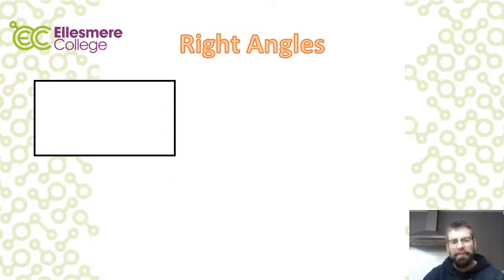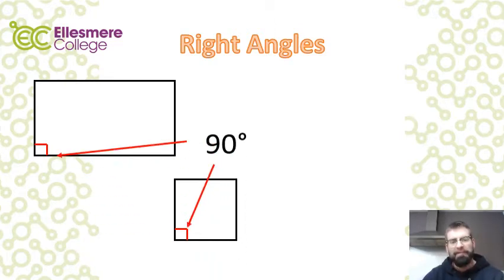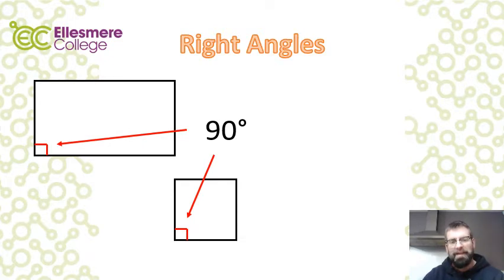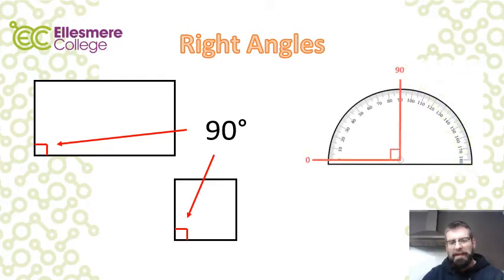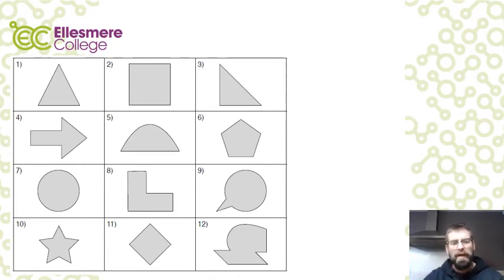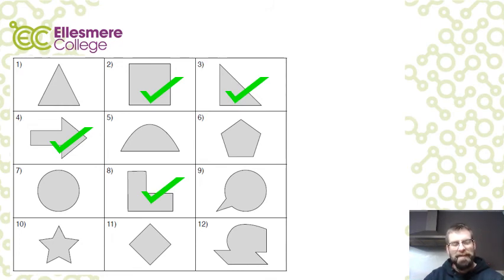HOME LEARNING - Angles (right)